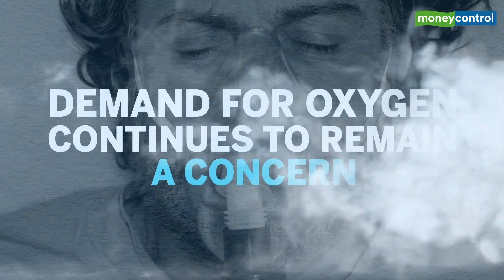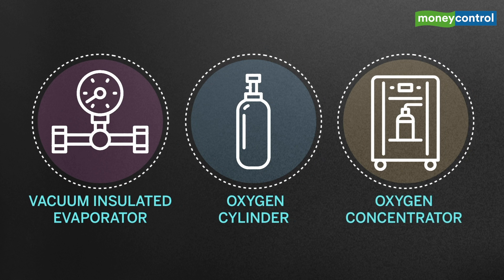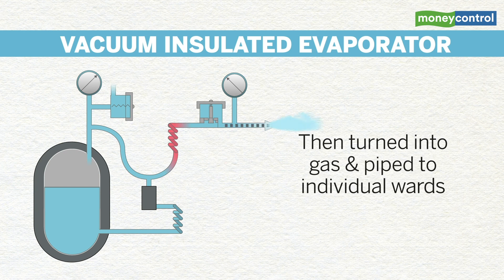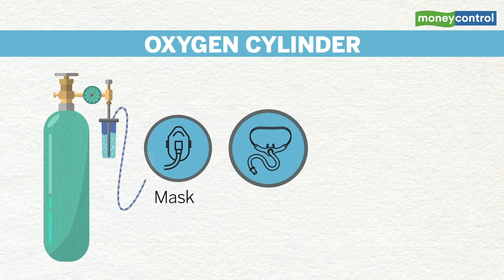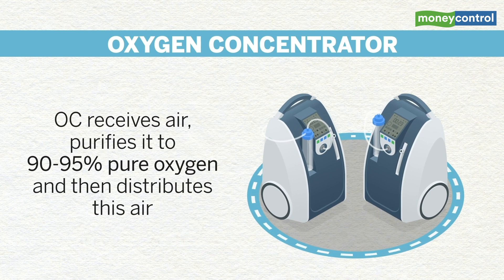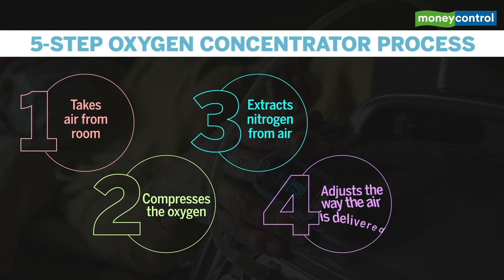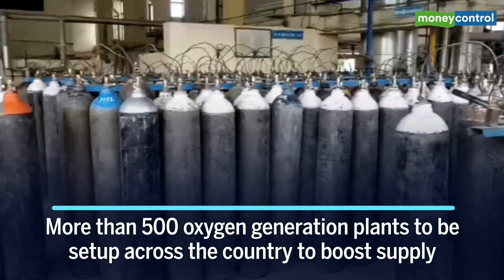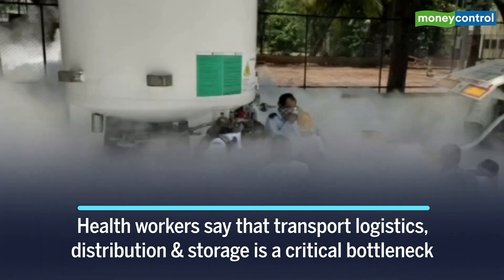Watch: How Oxygen Is Made And Used In Hospitals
As the demand for oxygen continues to remain a concern, here is a lowdown on how oxygen is made and used in hospitals.